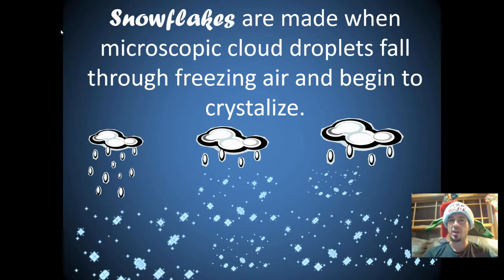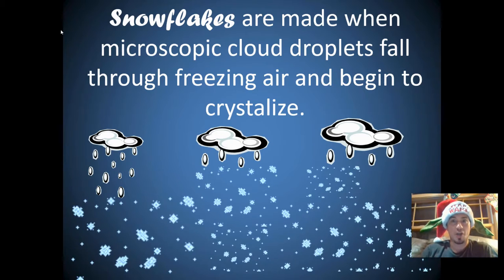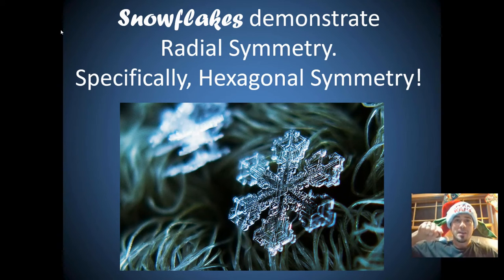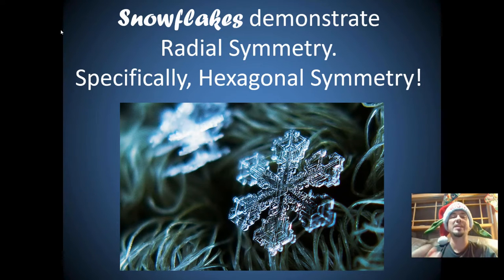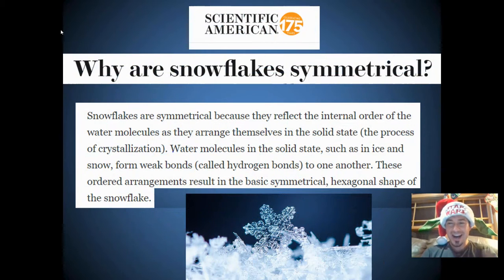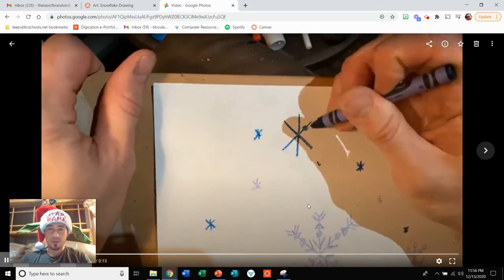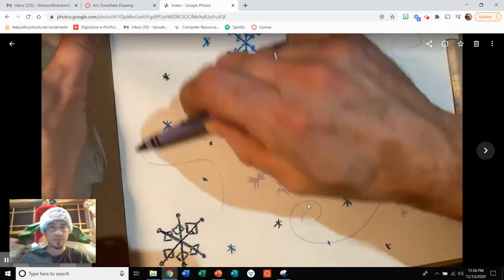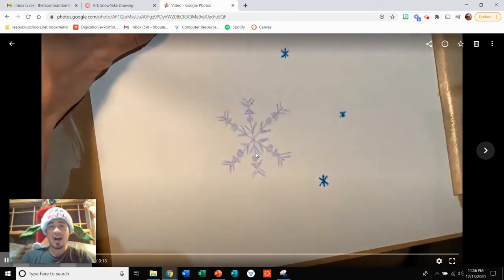Snowflake Drawing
(ATTENTION! Screencastify did not seem to play the audio in the parts of the video I prerecorded so there are multiple sections with no sound)

In this video Mr. Boule teaches a simple method to draw snowflakes and adds a little of the science behind actual snowflakes.